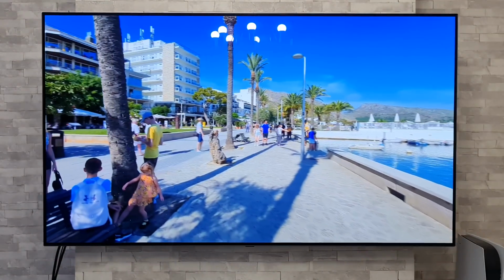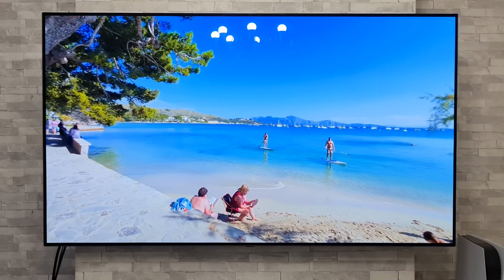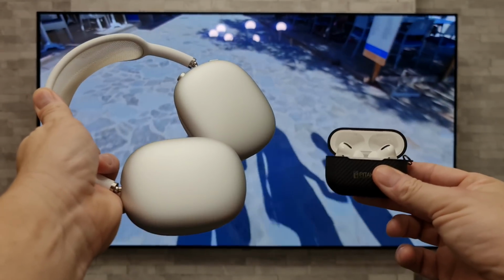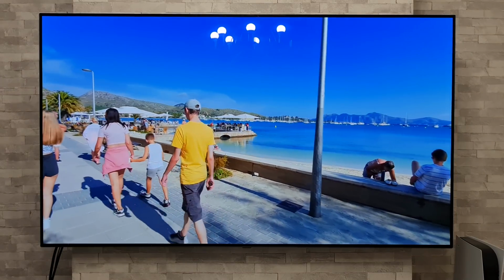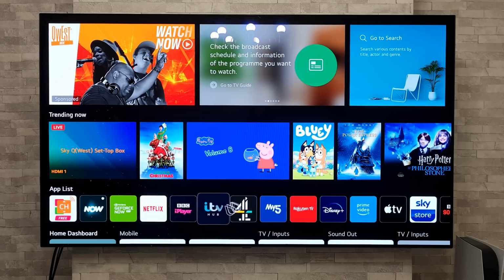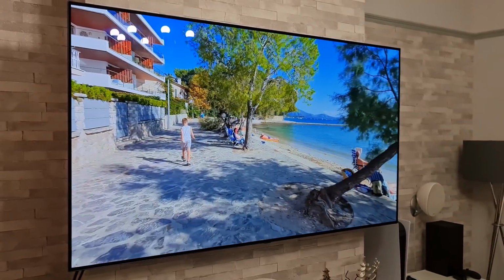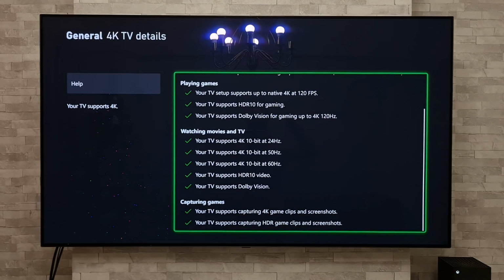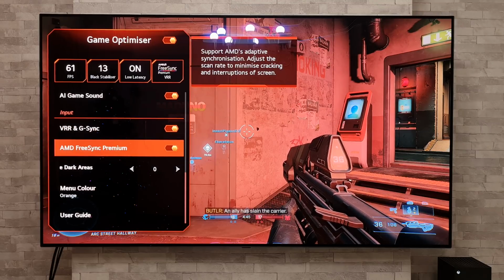LG C1 OLED, BEST things about it ? even the stars love them !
A list of what i think are the best things about the 2021 LG C1 OLED.

Thanks to Box.co.uk for sending over the TV to test out.